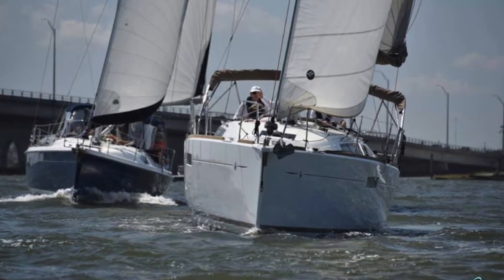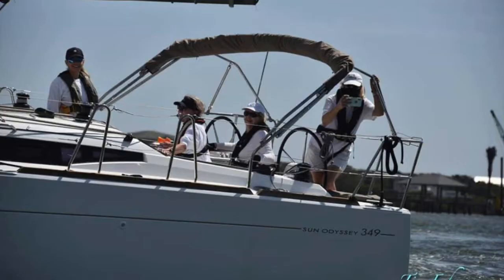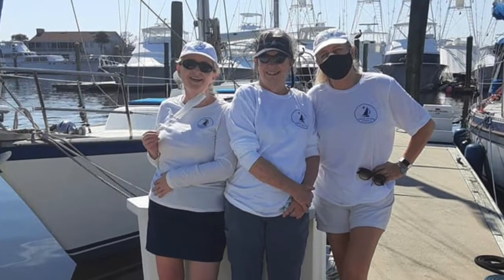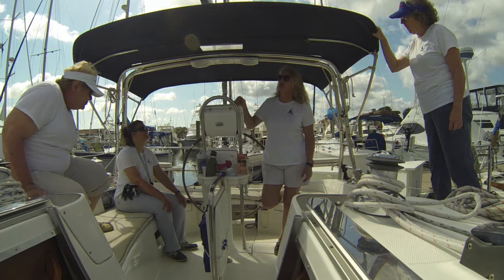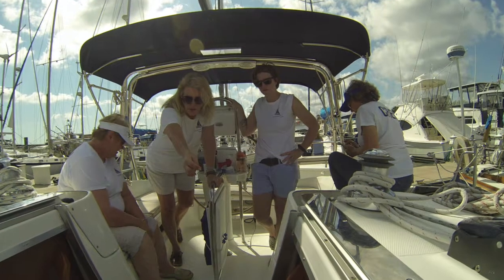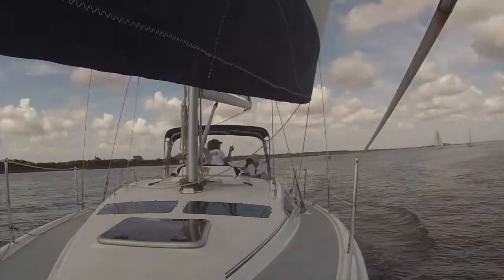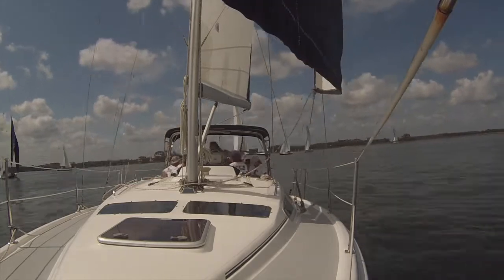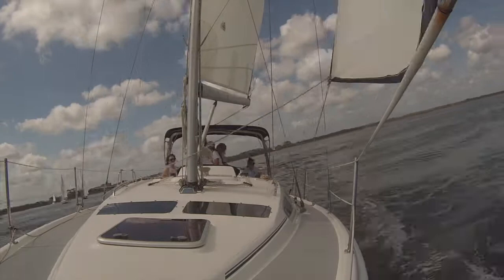COME SAILING WITH ME! // RIGHT-OF-WAY REVIEWS // DeepWaterHappy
What We Brought With Us, Wore, or Used:

* Sunscreen EcoStick - mineral sunscreen in fun colors! 80 minute protection - available on the Stream2Sea website!
* Super Hydration Squalane - shark-free - 100% from plants, ultimate moisturizer for skin and hair
* Hand Sanitizer - safe for our waters, with eucalyptus
* North American Rescue Individual Bleeding Control Kit in a Vacuum Sealed Pouch

Category
LIFESTYLE